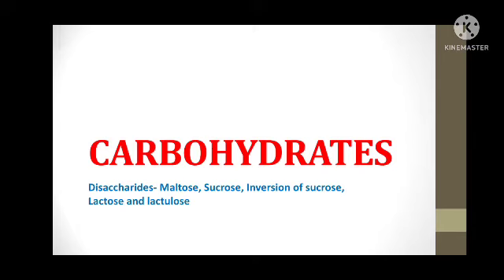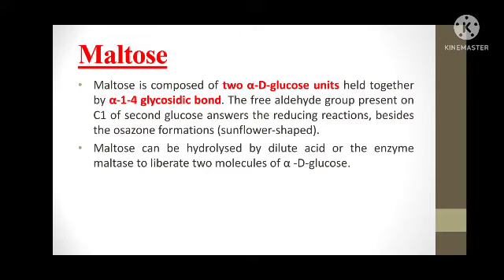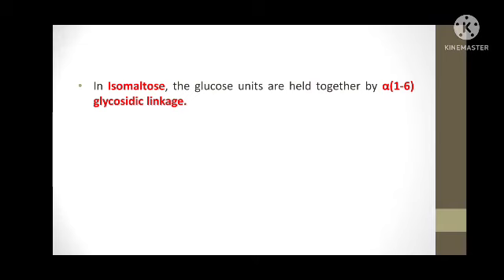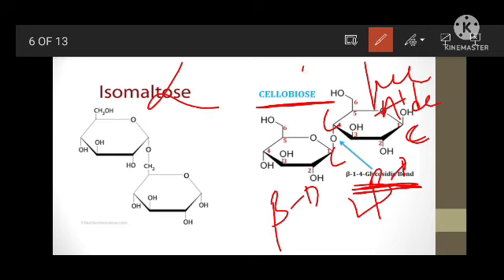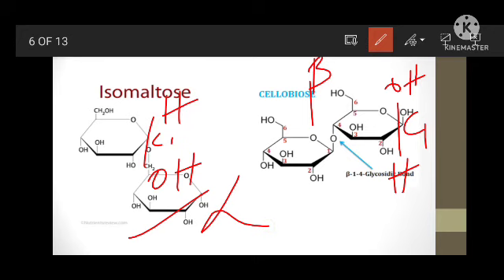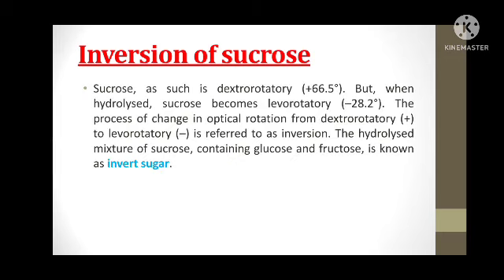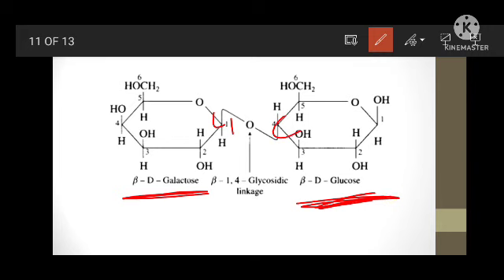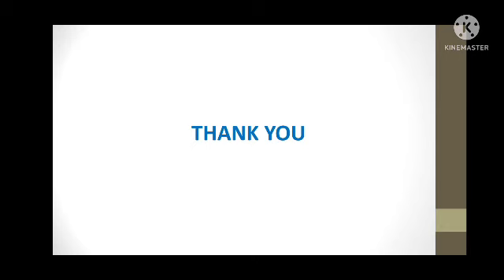Carbohydrates- part-3 , Disaccharides with suitable examples@anshuslibrary3417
Carbohydrates- Disaccharides - Maltose, isomaltose, cellobiose, sucrose,inversion of sucrose, lactose, lactulose

Disaccharides, sucrose, maltose, disaccharides biochemistry
Inversion of sucrose, inversion of sucrose by polarimetry, invert sugar, sucrose
Cellobiose disaccharide, disaccharides, structure of cellobiose, cellobiose
Lactose,lactulose, lactulose

My videos ##@anshuslibrary3417
Vitamins class-1
htvitps://youtu.be/-30lf5e9hFE